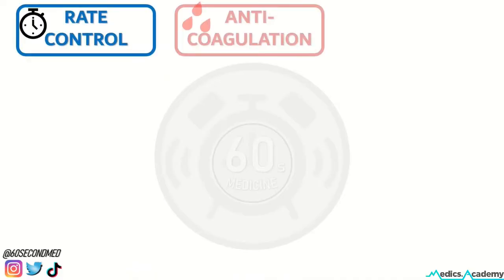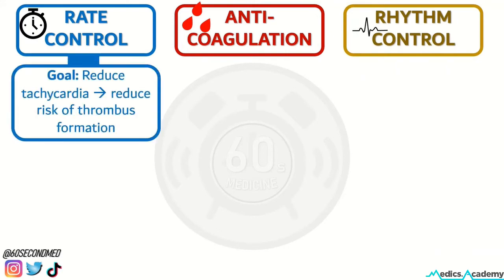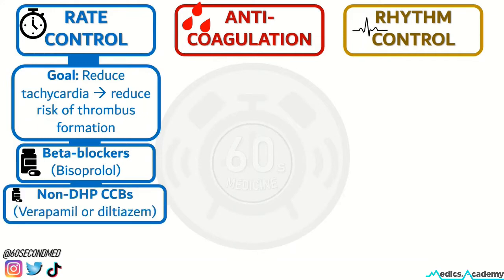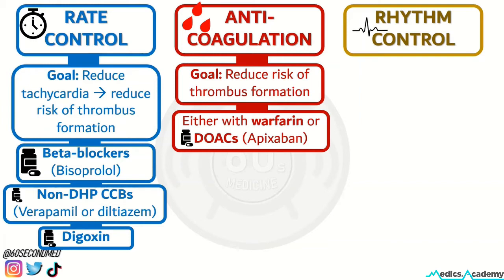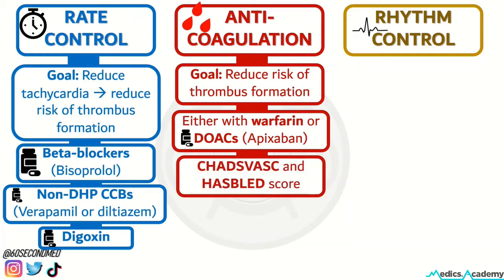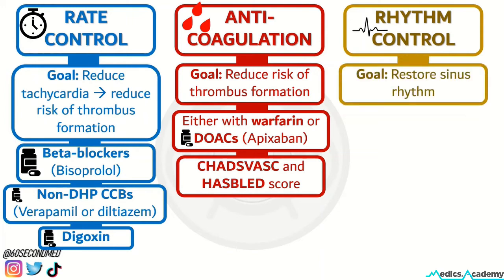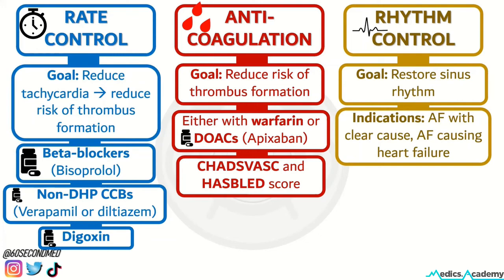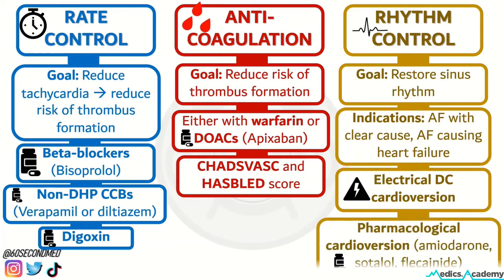62 SECONDS on the MEDICAL Management of ATRIAL FIBRILLATION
Today we’re looking at the medical management of AF ⏱meded